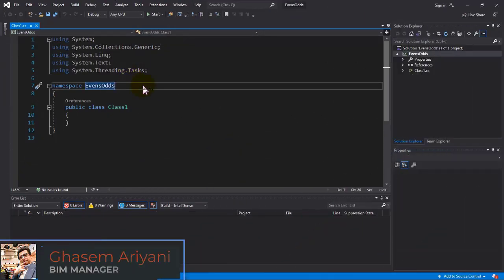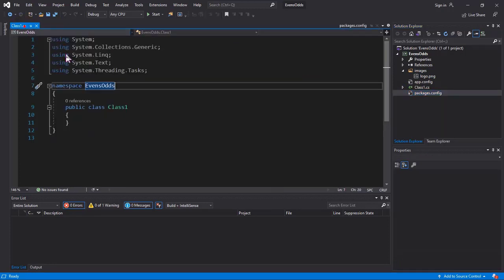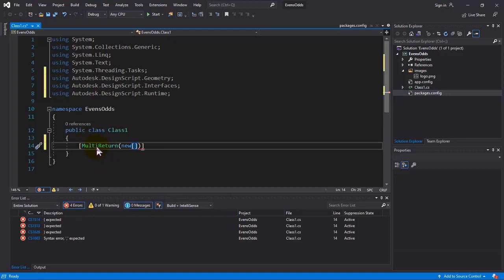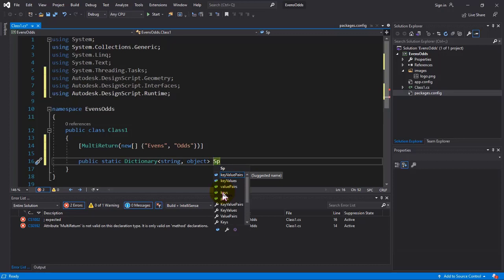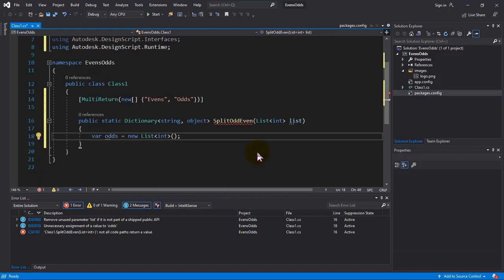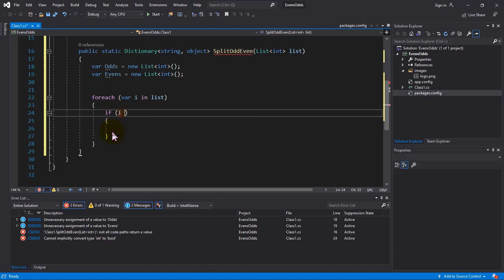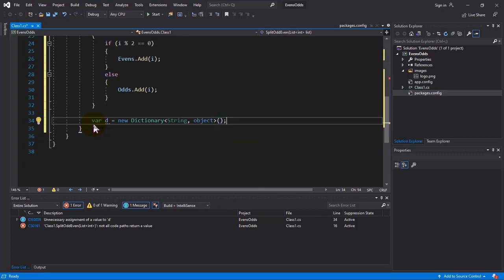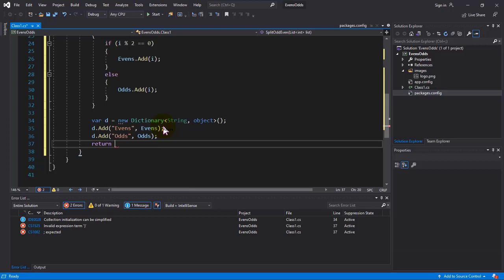Dynamo For Revit - Elementary - Session 3: Comparison between Coding and Dynamo